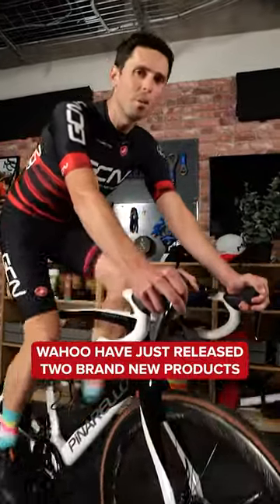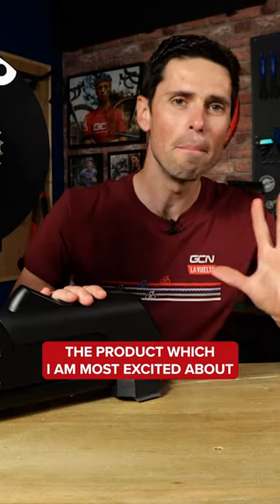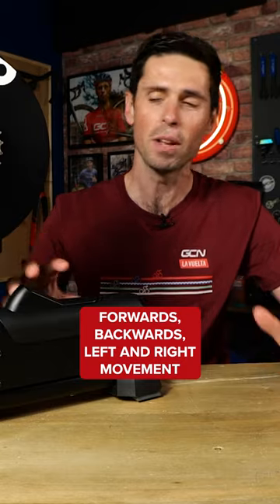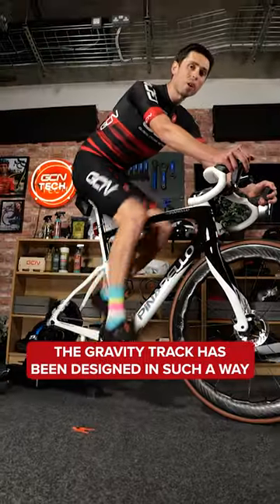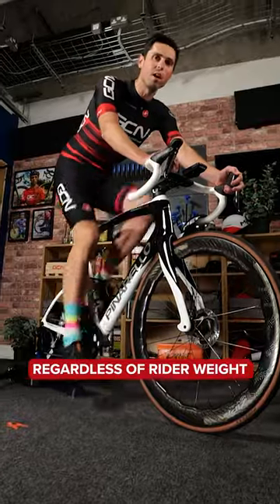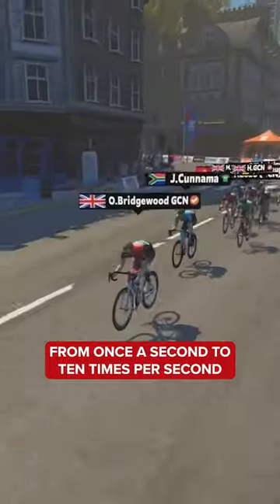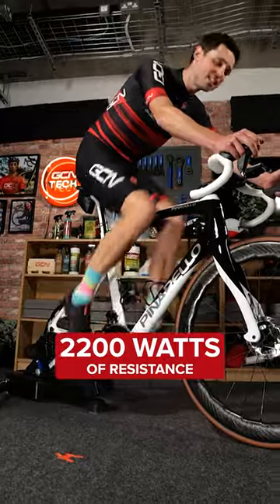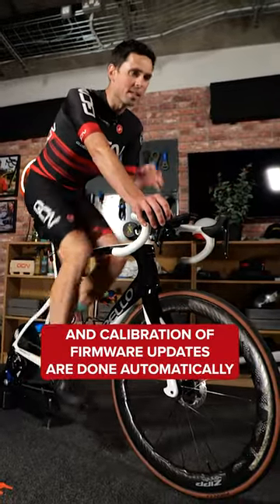NEW Indoor Training Gadgets! 👀🆕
The KICKR MOVE and KICKR BIKE SHIFT are new additions to Wahoo’s indoor training range – here’s Alex with a closer look! 🚴‍♂️